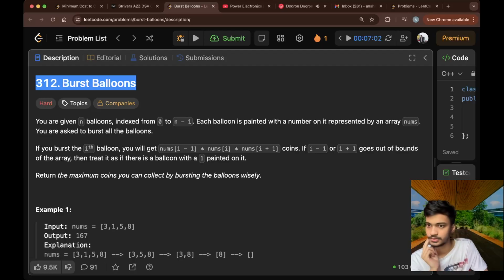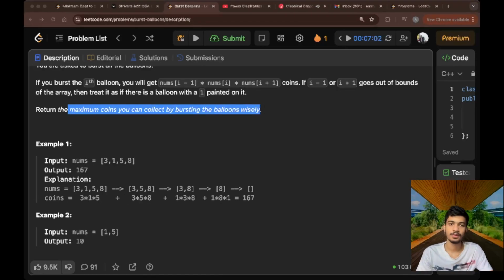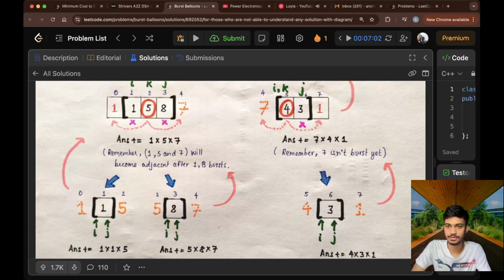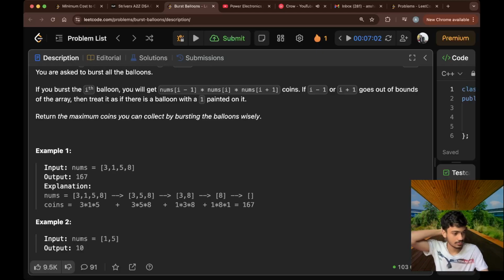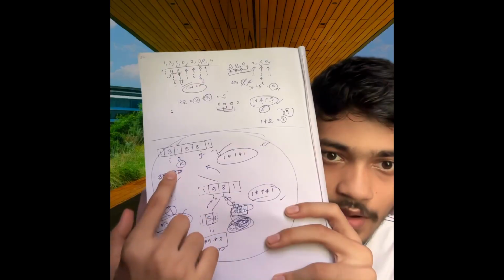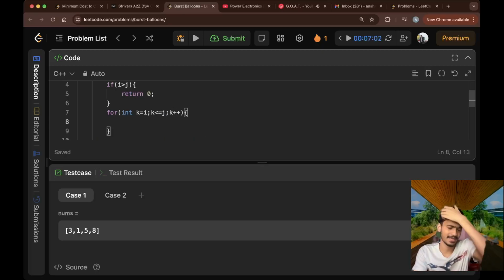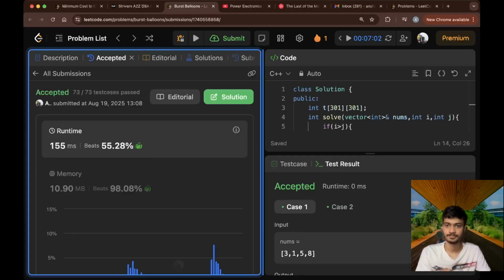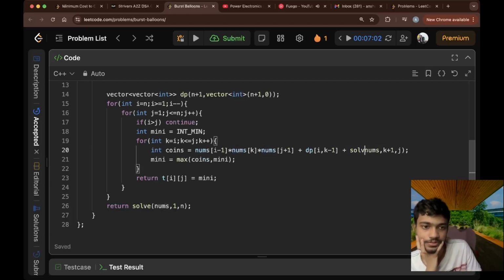mcm || 312. Burst Balloons